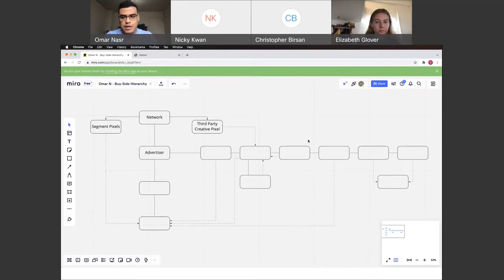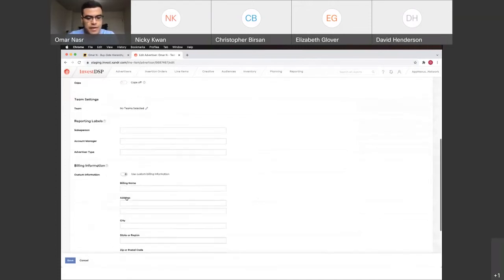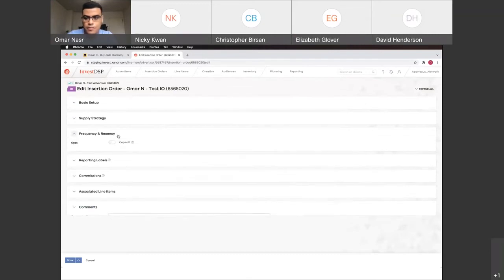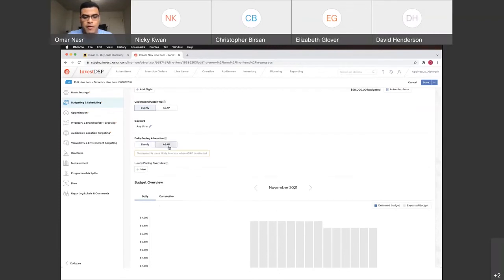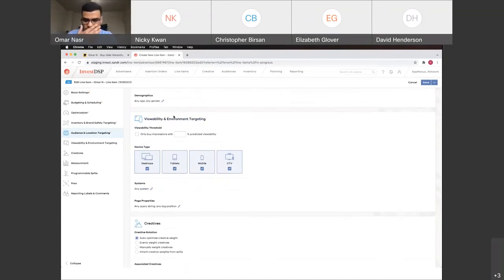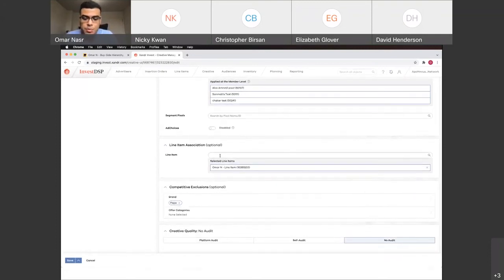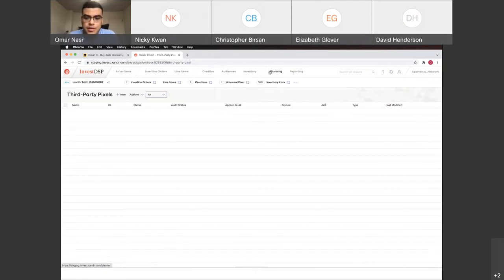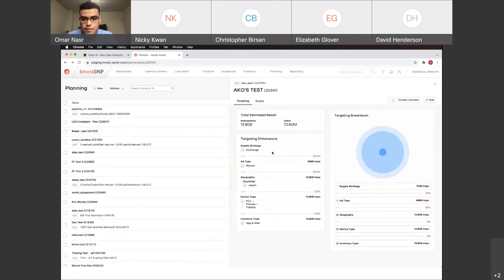Buy side presentation